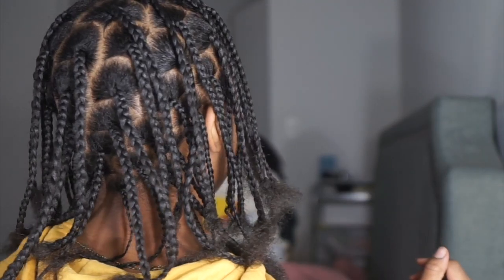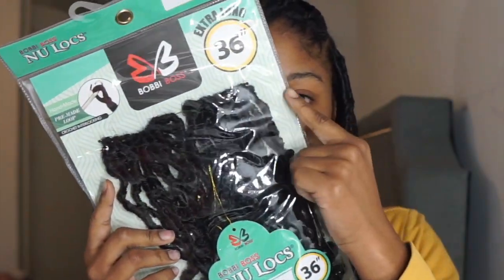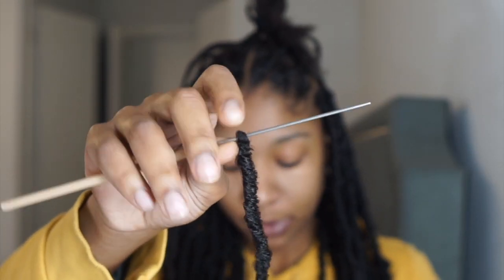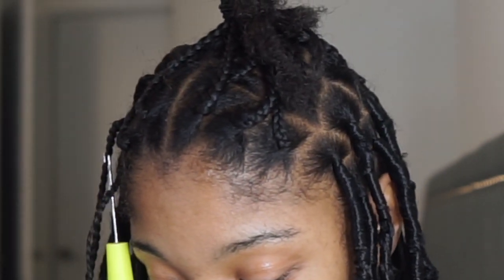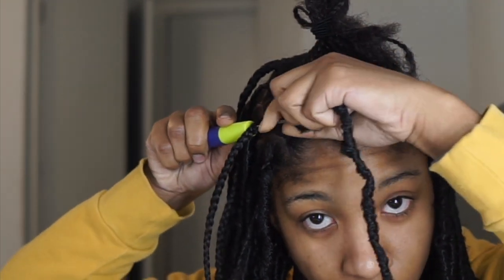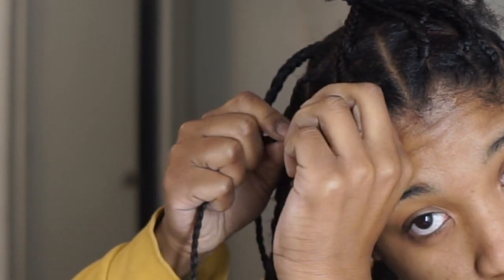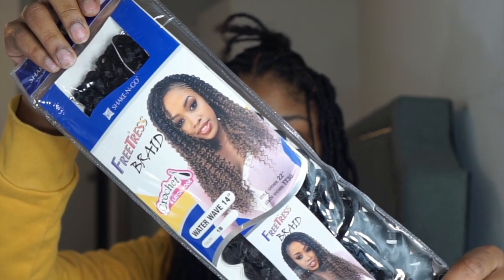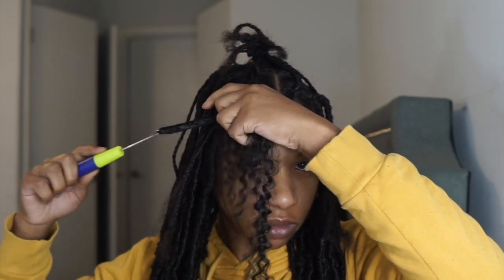EASY Pre-Extended 36" Soft Locs Tutorial !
Watch me do my own soft locs☺️ If this helped anyone leave a  🤎 in the comments below😘

FOLLOW ME ☺️